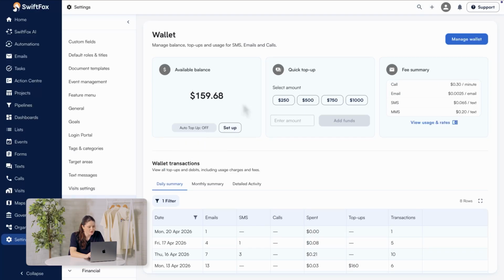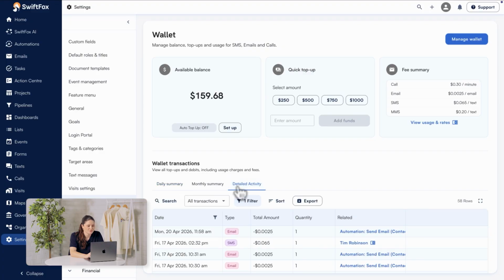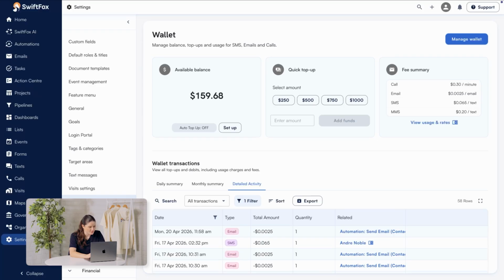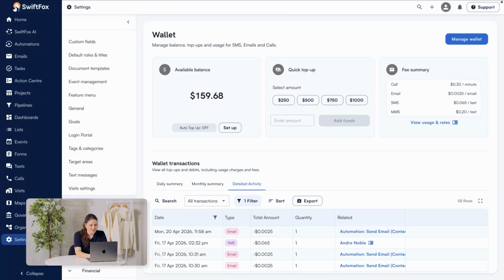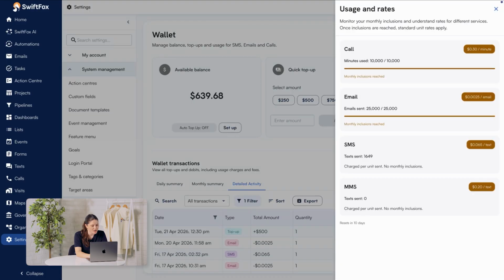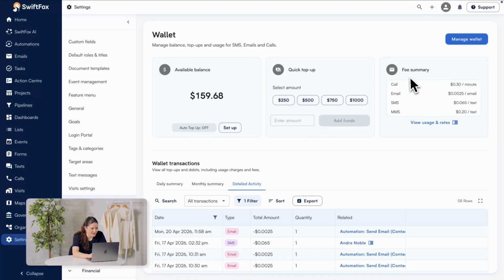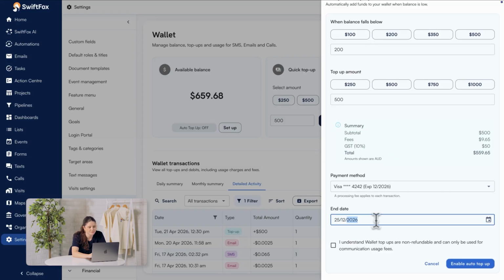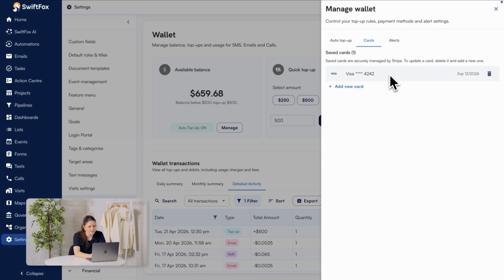SwiftFox Masterclass: SwiftFox Communication Wallet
This is a significant improvement to how SwiftFox handles email, SMS, and VoIP costs. You'll have a self-serve Wallet that gives you real-time visibility and control over your communication spend.